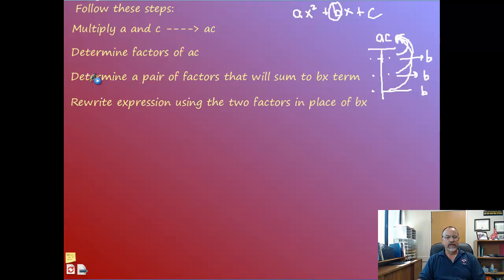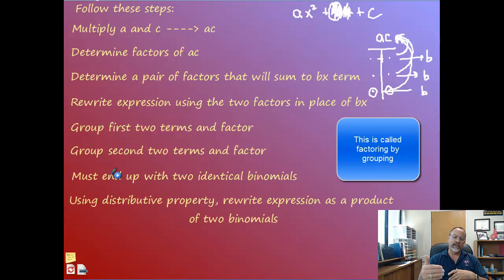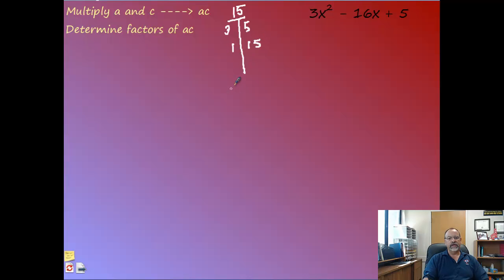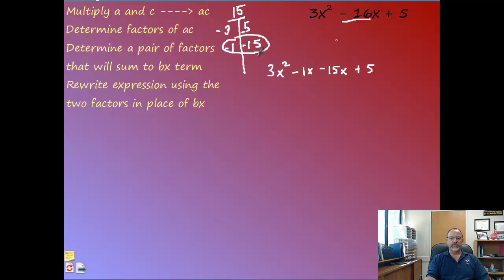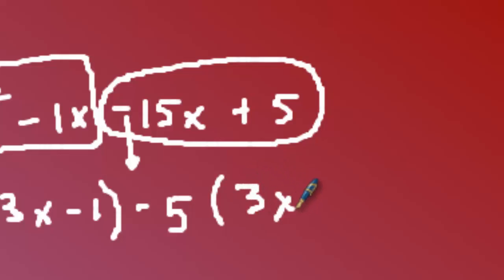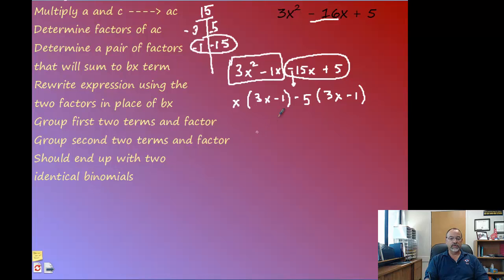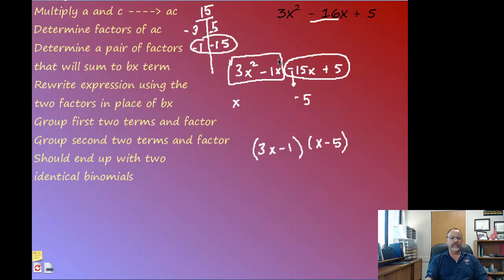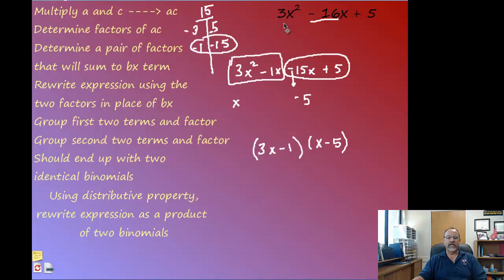PC - Lesson 5 B Factoring